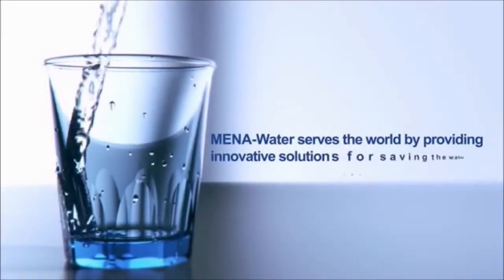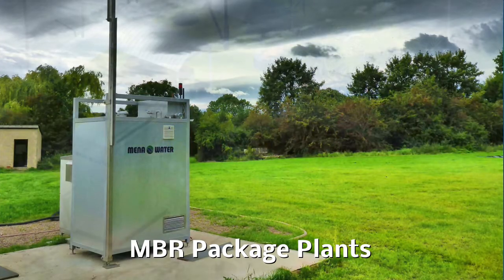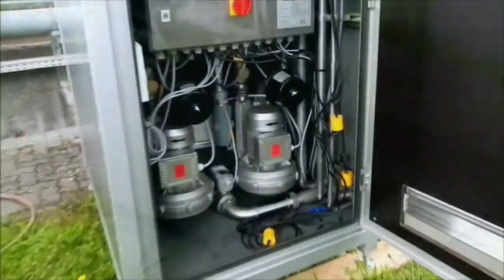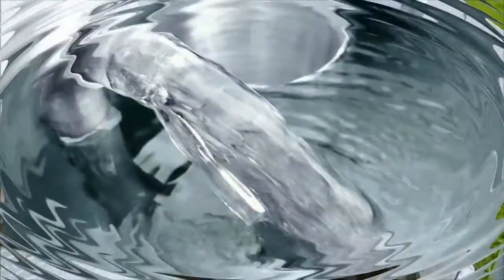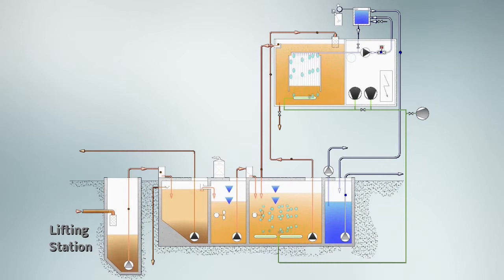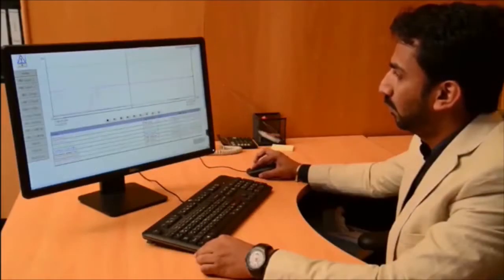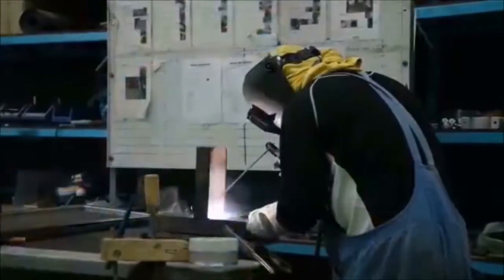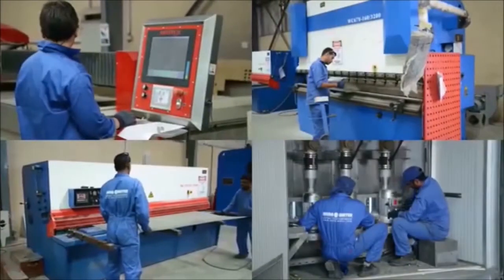MENA-Water MBR Package Sewage Plants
Clear water from sewage - the MENA-Water MBR sewage plant cleans waste water with biological treatment and ultra filtration. The outlet water is bacteria free and directly can be used for irrigation. The package plants are standardized and factory tested. Easy transport and quick realisation time are basic advantages. At site there is Plug & Play installation.